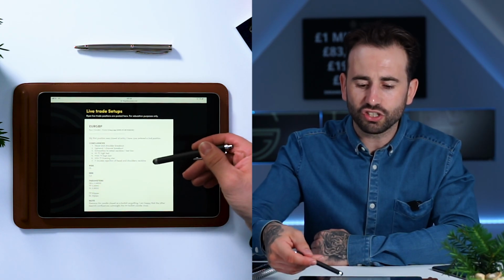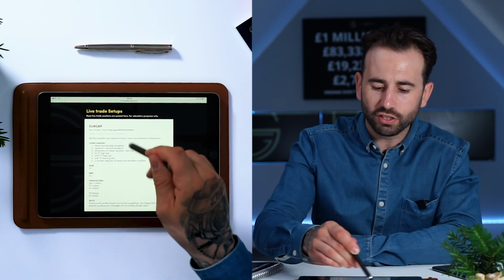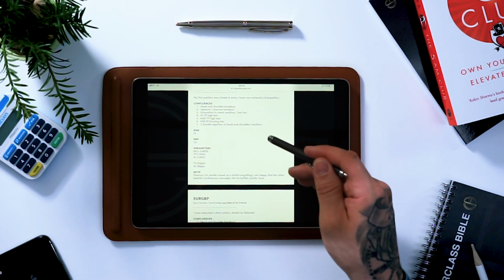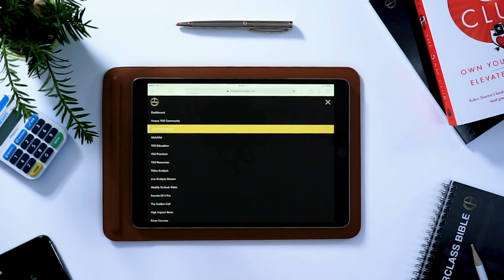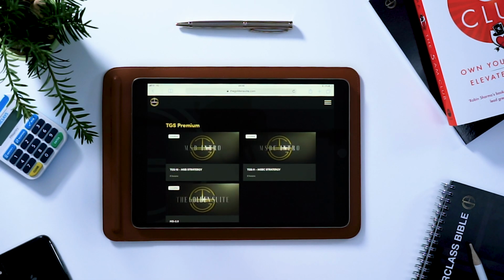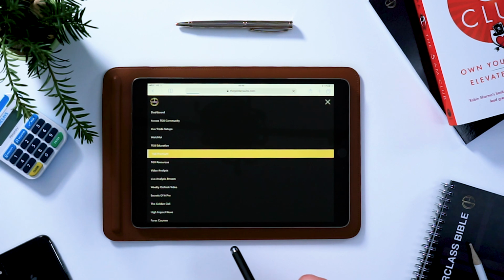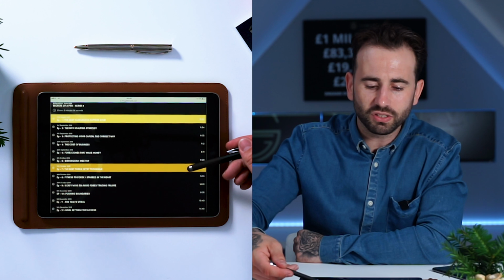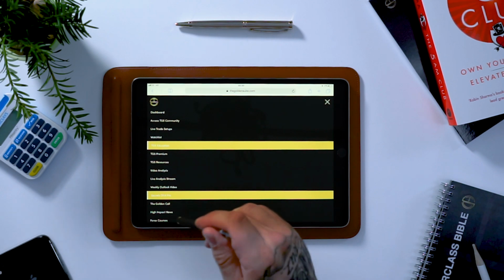The Golden Suite Virtual Tour | How YOU Can Learn To Trade Forex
How does The Golden Suite produce so many full-time independent traders? Here's an in-depth tour showing you every tool that helps aspiring traders accelerate their journey, even when starting with no experience!
Every element inside The Golden Suite is specifically engineered to fast-forward your education, expand your knowledge & gain the confidence you need to tackle the forex markets safely.

EVERYTHING is revealed in this video. Any further questions - please ask in the comments!

This gives you the opportunity to check everything out and be sure that The Golden Suite is for YOU! I want you to be fully confident that trading is for you, before making any commitment.

For 7 Days FREE of 1 on 1 coaching